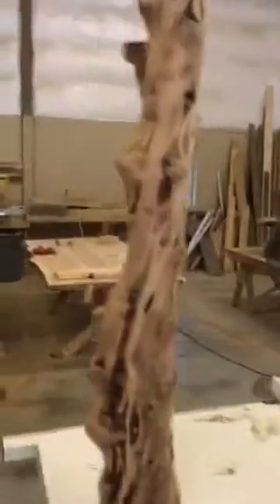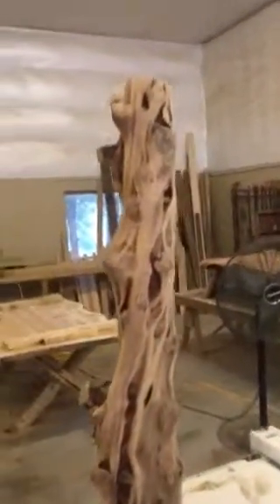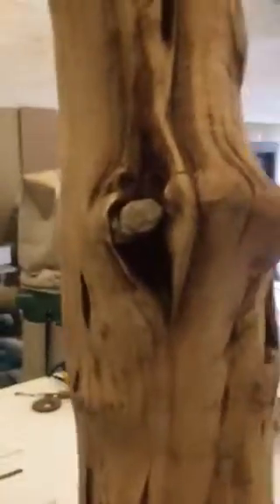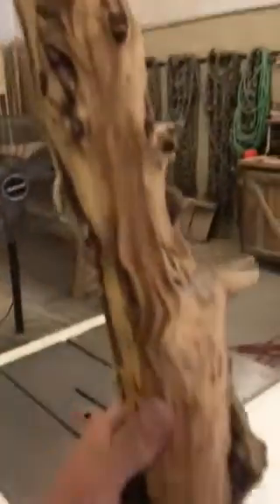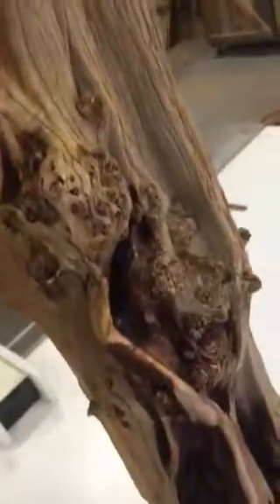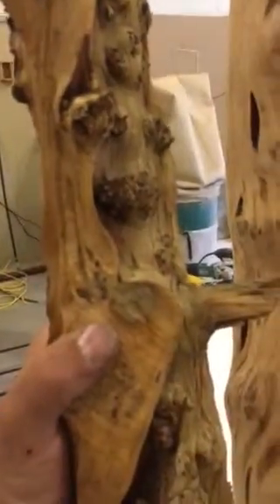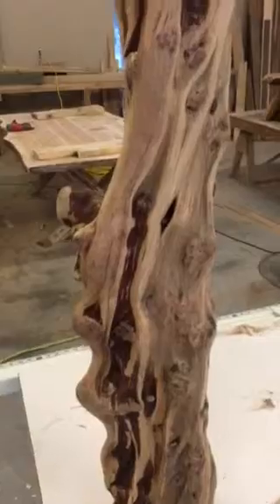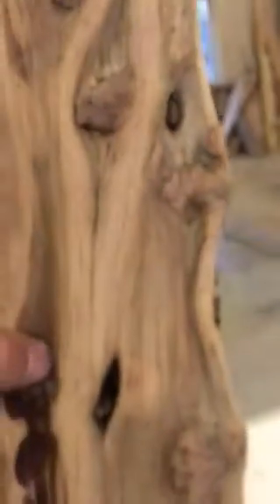Juniper log bed part 1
Juniper furniture, bed, wood